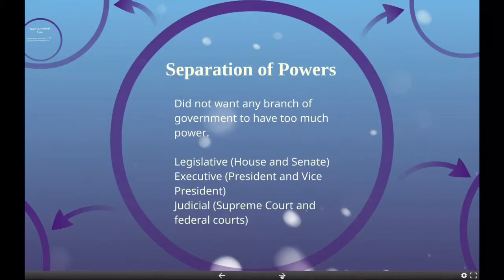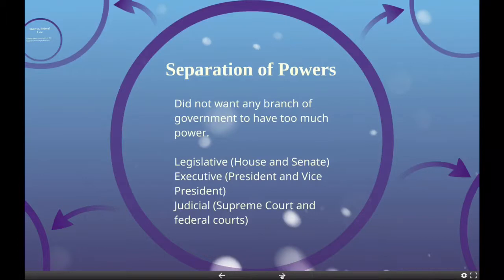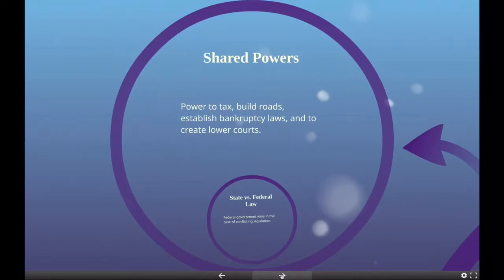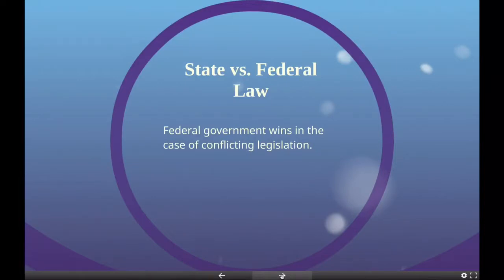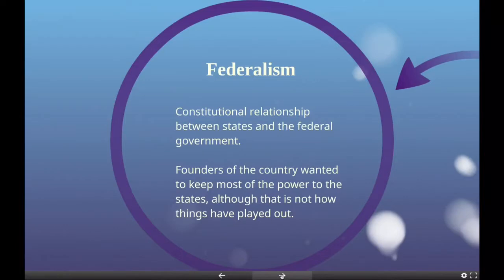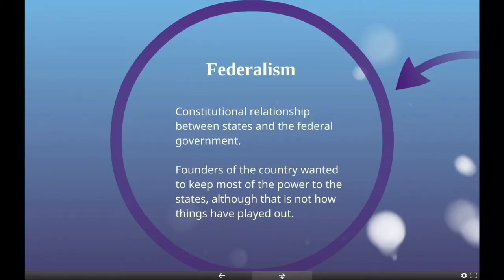GED Social Studies - U.S. Government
•What are the three branches of government?
•What is the order of presidential succession?
•How long is the term for a senator?
•Immigration is an example of ________ law.

Three Levels of Government
The three levels of government are federal, state and local. Cities are a part of the local government.

Three Branches of Government
The three branches of government are the legislative (House of Representatives and the Senate), executive (president and cabinet), and judicial (Supreme Court as well as lower courts).

Checks and balances is the separation of powers between the three branches of government.

The executive branch includes the President and their cabinet members. The Cabinet includes the Vice President and the heads of 15 executive departments — the Secretaries of Agriculture, Commerce, Defense, Education, Energy, Health and Human Services, Homeland Security, Housing and Urban Development, Interior, Labor, State, Transportation, Treasury, and Veterans Affairs.

The Supreme Court has the power of judicial review, the authority to declare laws made by Congress or states unconstitutional. This power is not stated directly in the Constitution. The right of judicial review was first established in 1803 by Chief Justice John Marshall in the case Marbury versus Madison.

Shared Powers
Shared powers are powers that are shared by both the State and the federal government. These powers may be exercised simultaneously within the same territory and in relation to the same body of citizens. These concurrent powers include regulating elections, taxing, borrowing money and establishing courts.

Power to Veto
The President has the power to veto laws made by Congress, which essentially means to void them. However, Congress can override a veto with two-thirds majority vote.

The State Department
Equivalent to the foreign ministry of other countries, the State Department is responsible for the international relations of the United States, negotiates treaties and agreements with foreign entities, and represents the United States at the United Nations.

The Order of Presidential Succession
The order of Presidential Succession is President, Vice President, and Speaker of the House of Representatives.

Senator and Representative Term Limits
A senator has a term of six years and a representative has a term of two years.

State, Federal and Local Laws
State laws involve criminal matters, divorce, wills, real estate, business contracts and personal injury. Federal law involves things like immigration, social security, bankruptcy, patent and copyright law. Local law involves rent and zoning.